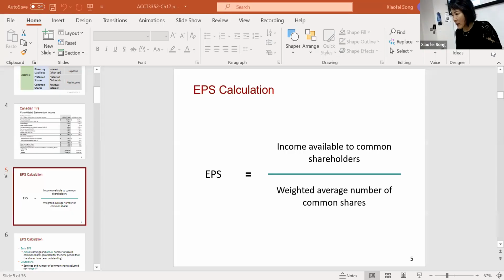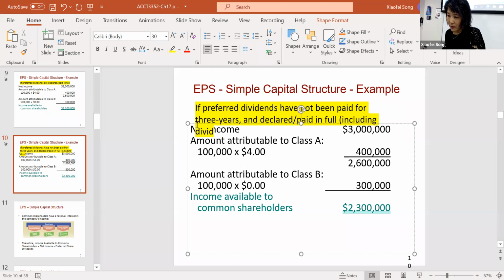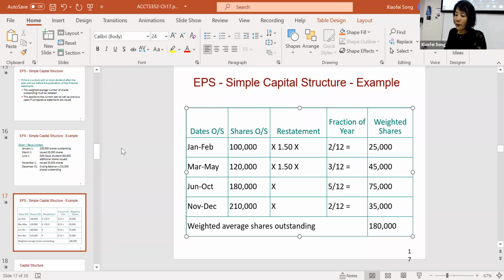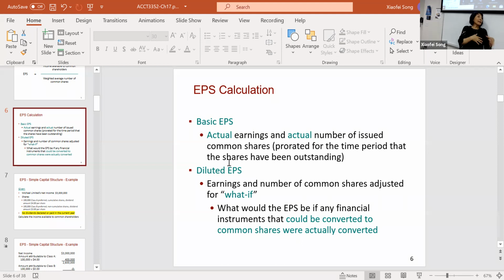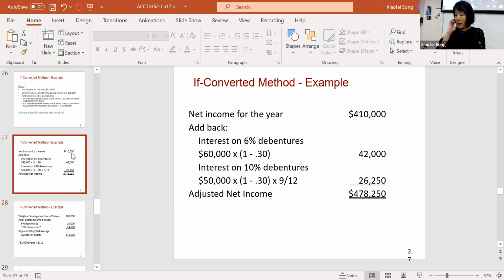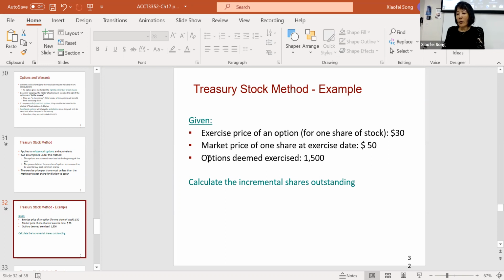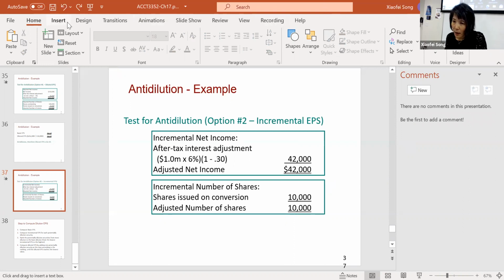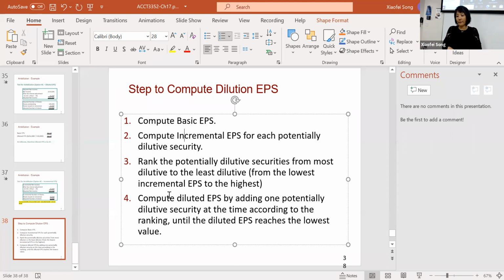Class 4 20210928